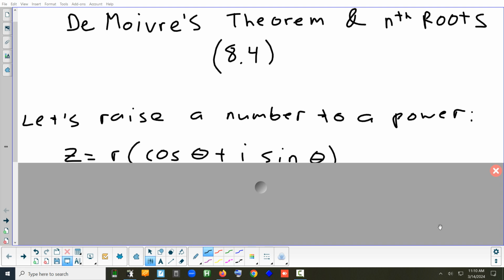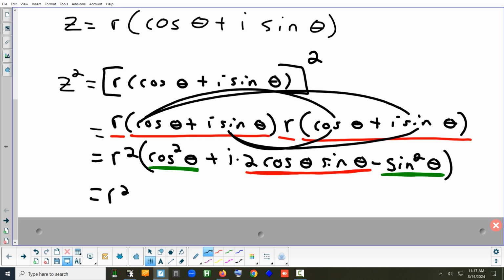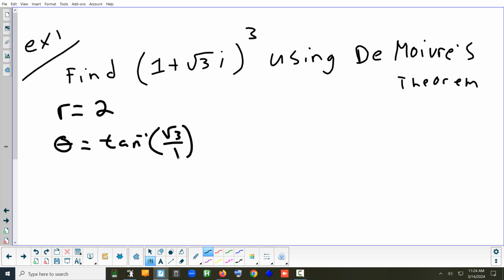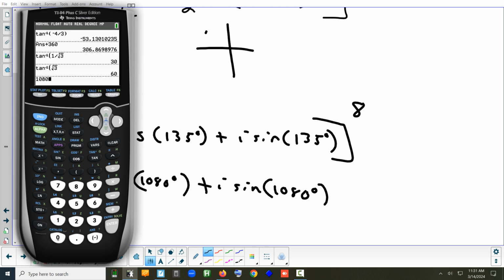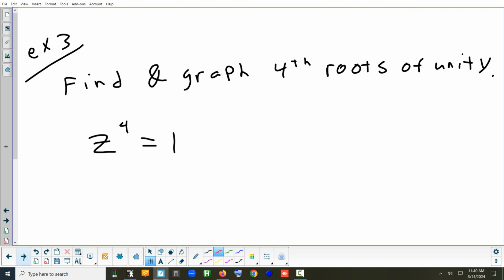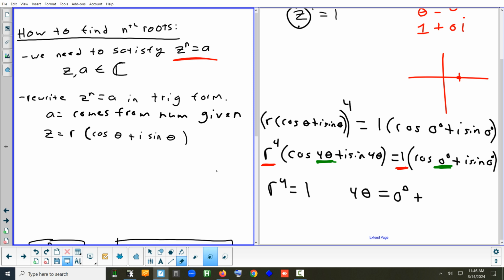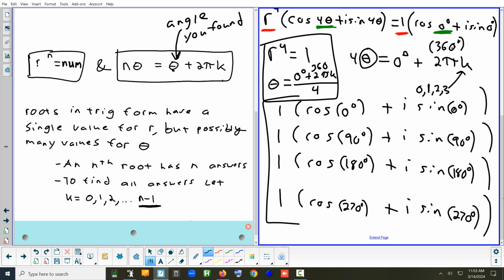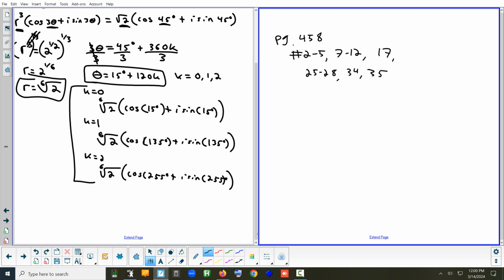8.4 Complex Numbers in Trig Form & De Moivre's Theorem 3-12-24